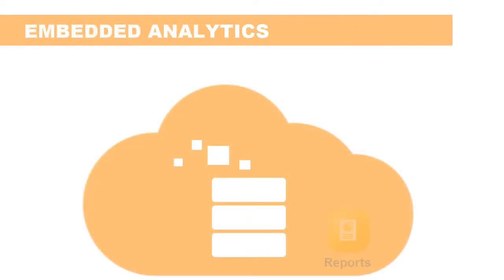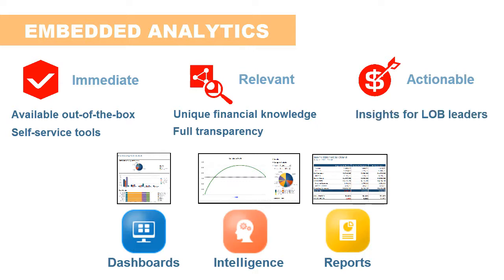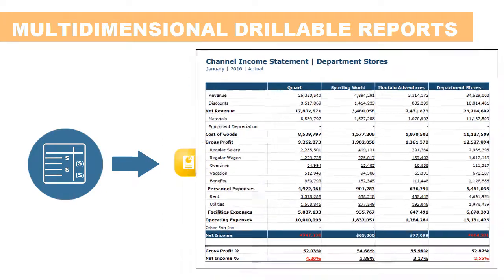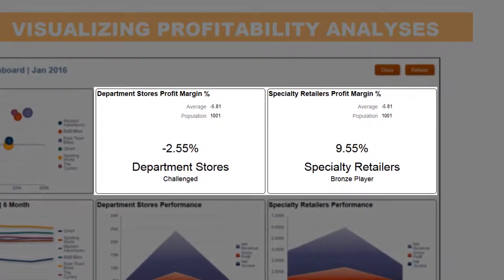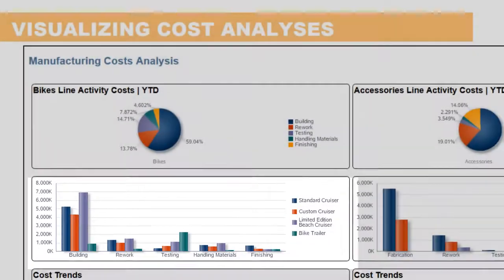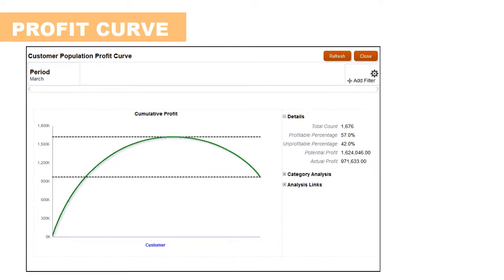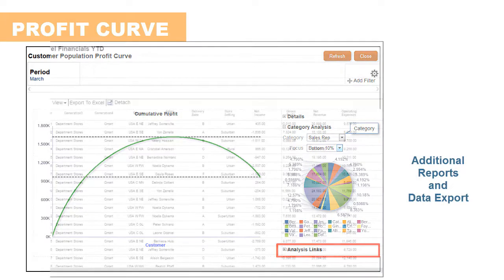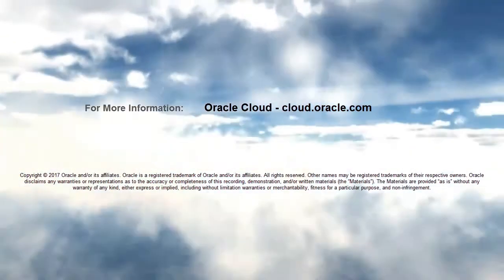Overview: Embedded Analytics in Profitability and Cost Management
This video provides a high-level overview of embedded analytics in Profitability and Cost Management.

Profitability and Cost Management Cloud is now Profitability and Cost Management, a business process in Oracle EPM Cloud